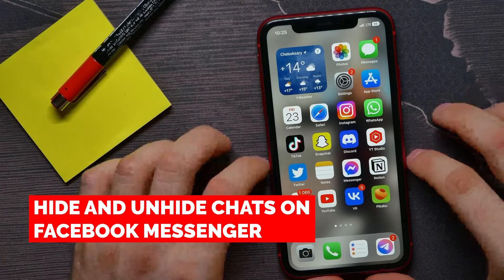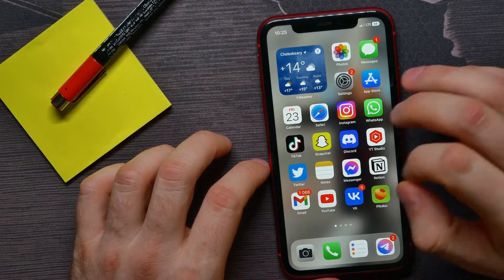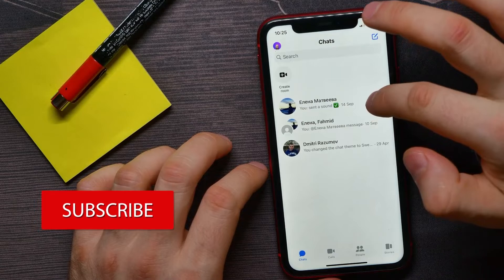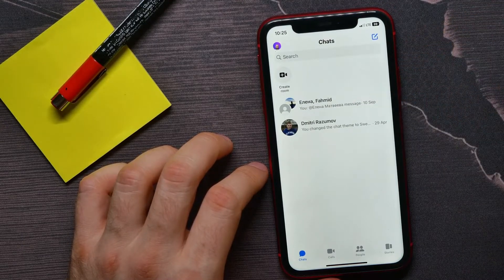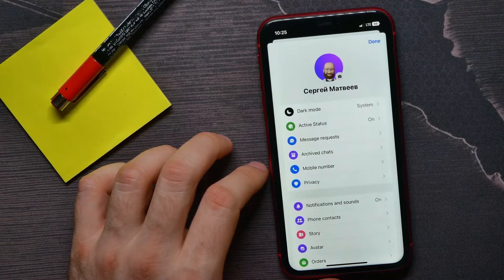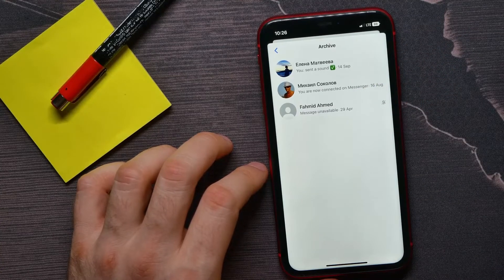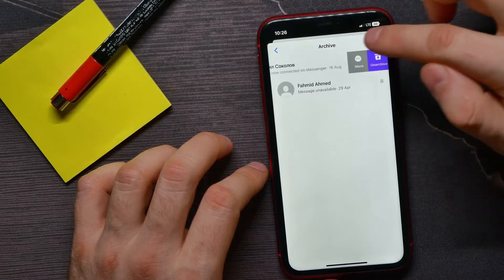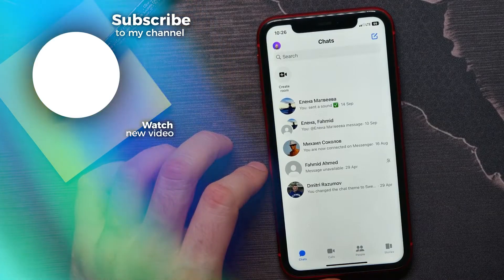How to Hide and Unhide Chats on Facebook Messenger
In this video i show simple way How to Hide and Unhide Chats on Facebook Messenger